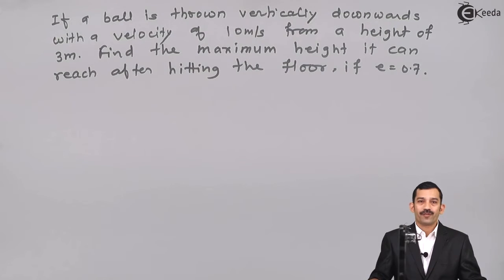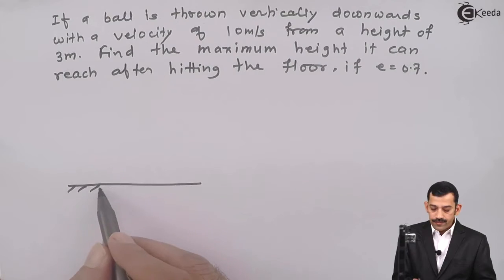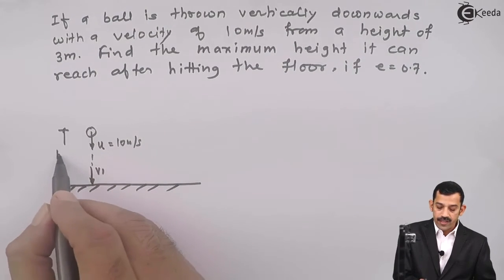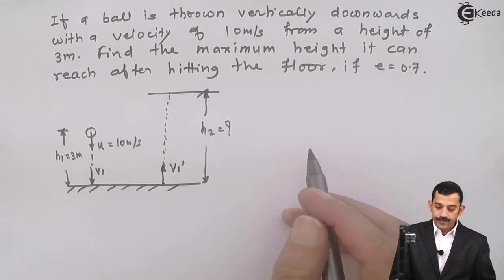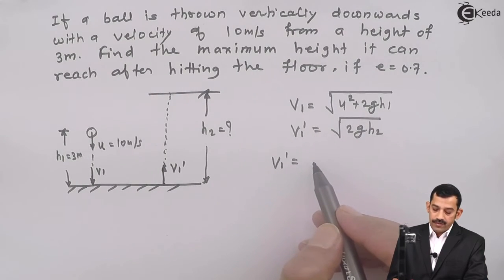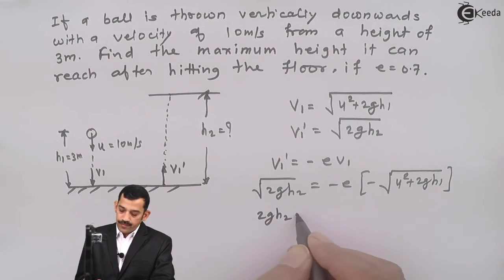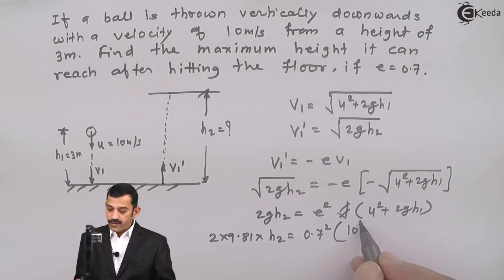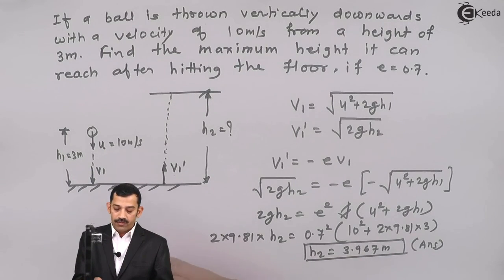Problem no 11 on Impulse Momentum, Impact & Collision Between Elastic Bodies in Kinetics of Particle